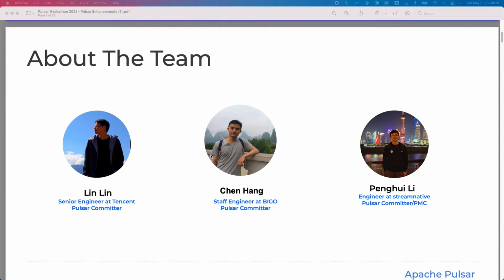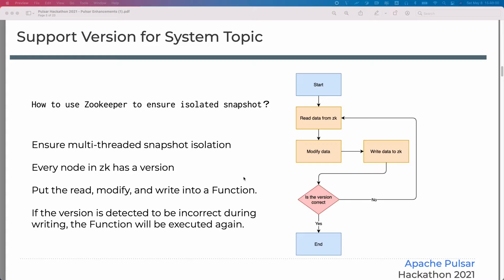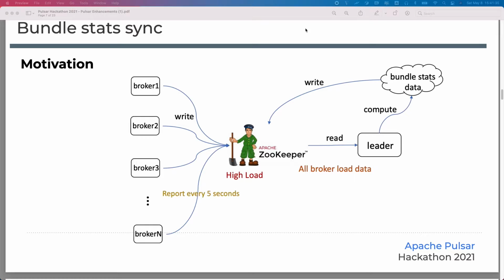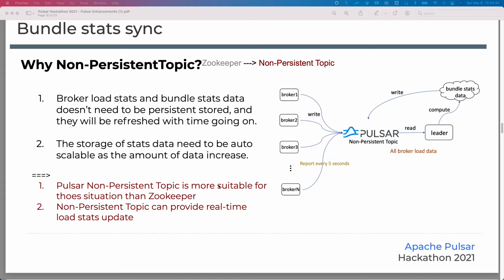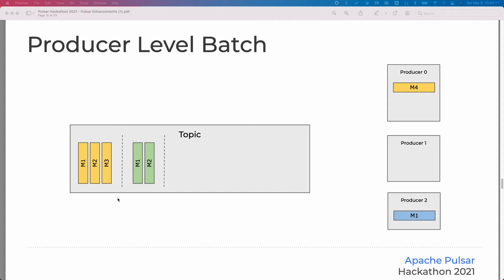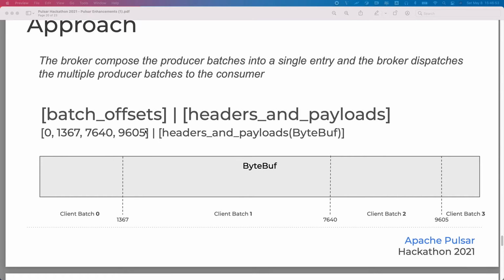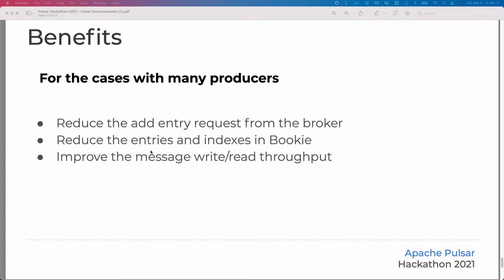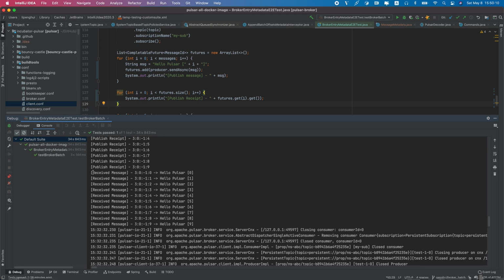Pulsar Hackathon (Support Hyperscale Large Scale Topics and Clients)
Coming in 2nd place, this project enables scale in producers and topics by reducing load in ZooKeeper and introducing the Topic Level Batch approach. Team members include Lin Lin, Hang Chen, and Penghui Li.